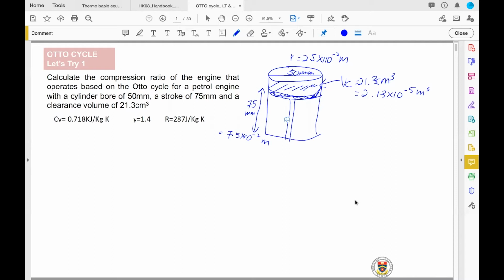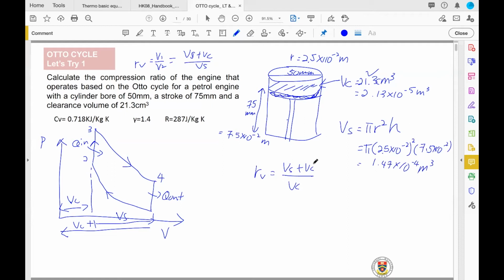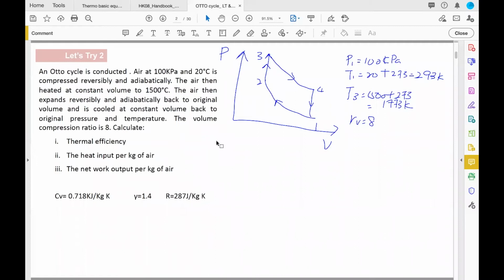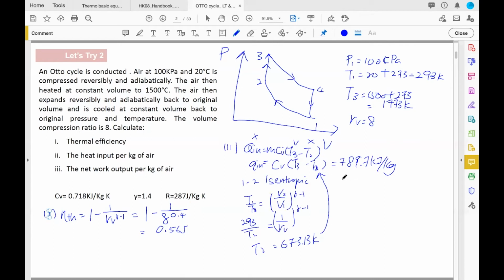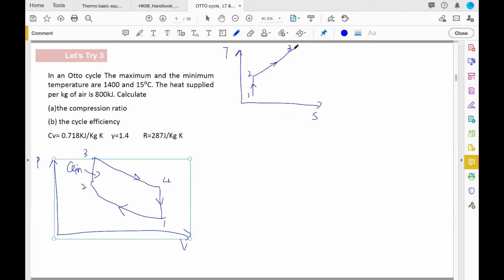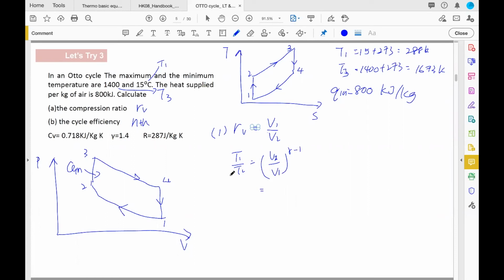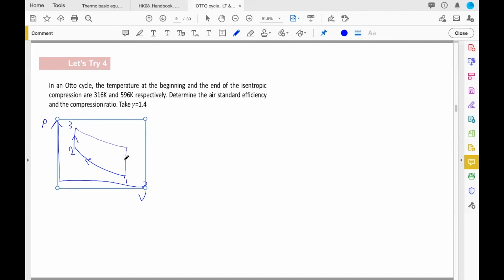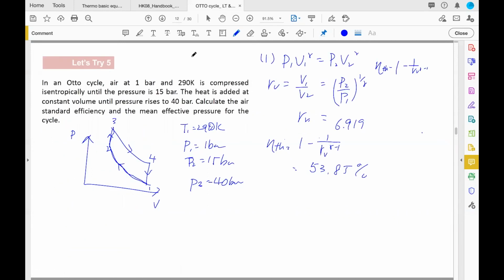ICE OTTO_examples Part 1